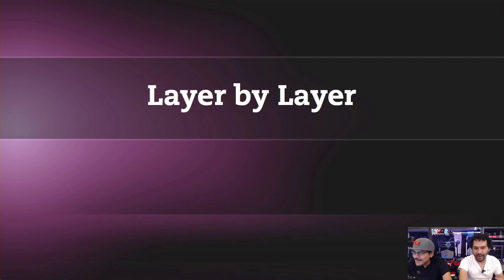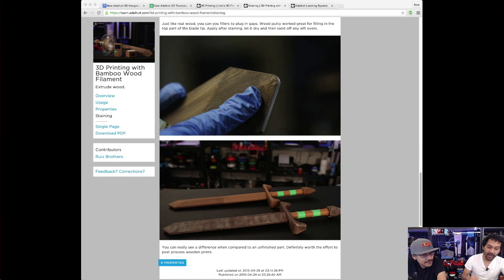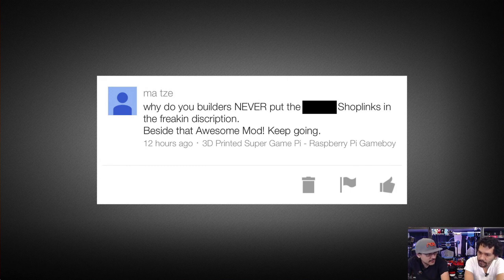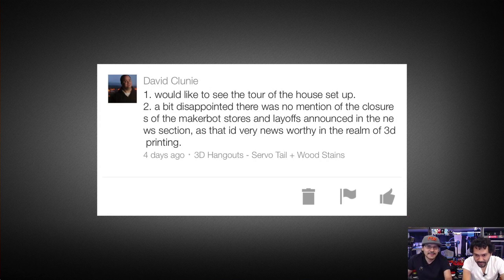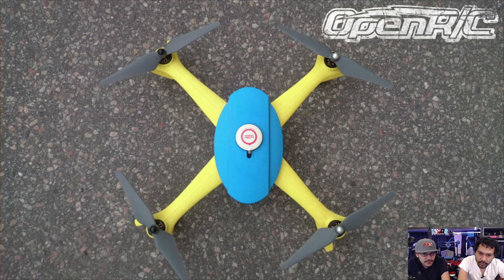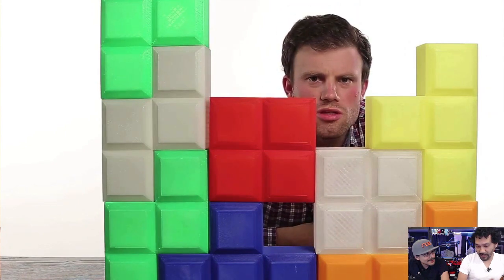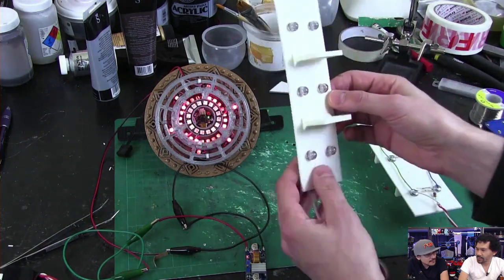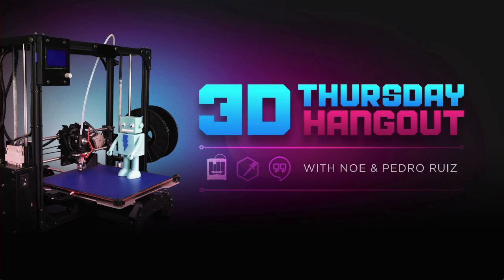3D Hangouts with Noe and Pedro Ruiz - 4/30/15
printers, come hang out with us this Thursday!

Iron Man Hulkbuster Cosplay Panels & NeoPixel Lights!